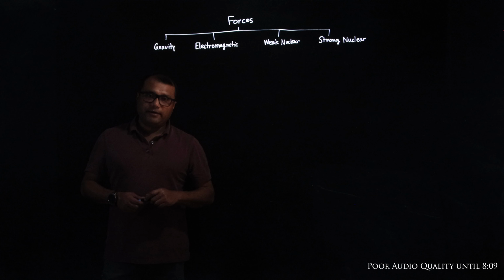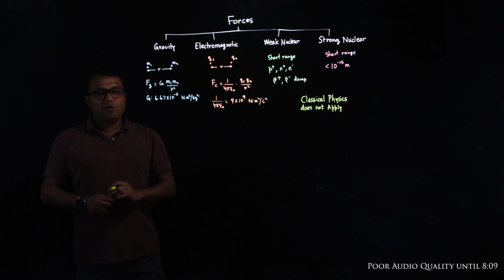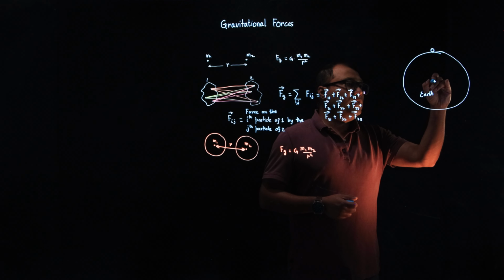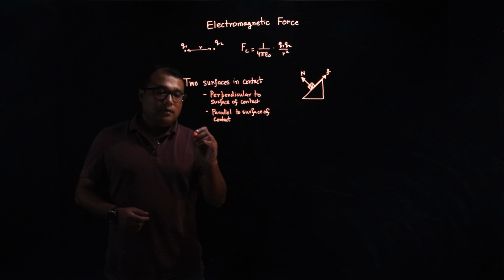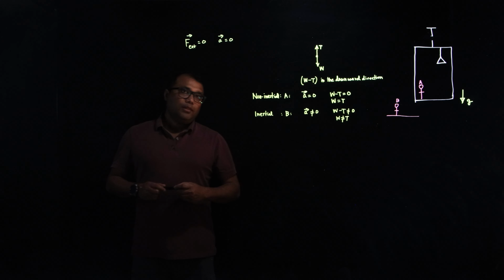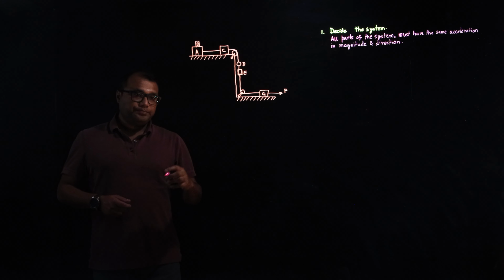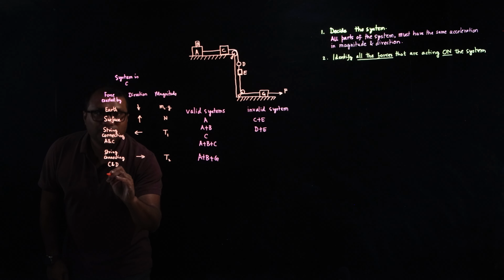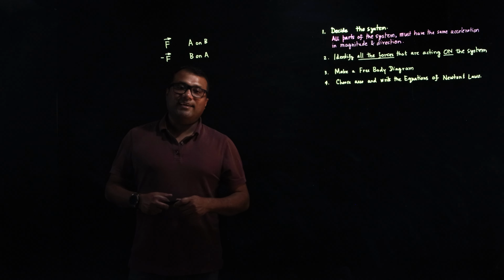Dynamics Part II | Forces, Inertial and Non Inertial Frames of References, Free Body Diagrams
In this video, we will classify the 4 types of forces but only discuss Gravitational pull and Non Contacts forces to some extent (Normal Reaction, Tension Force, Friction, Spring Force). We cover Intertial and Non-Inertial Frames of References.  We cover all the steps needed to write the Equations of Newton's first and second laws.